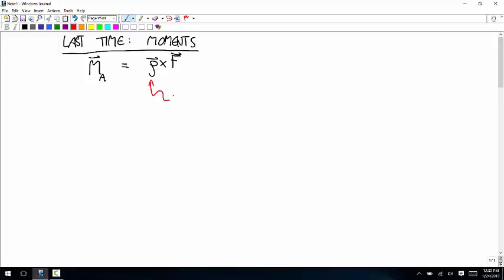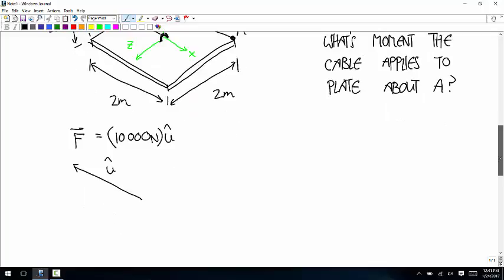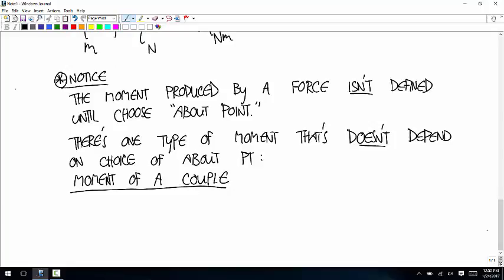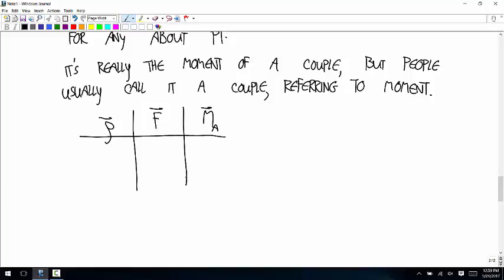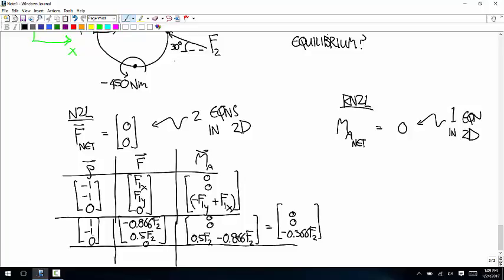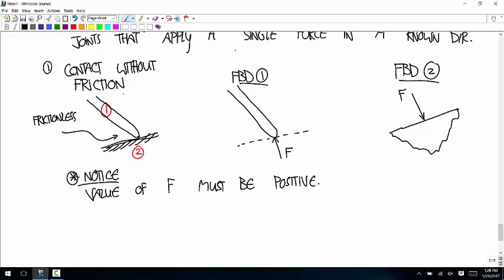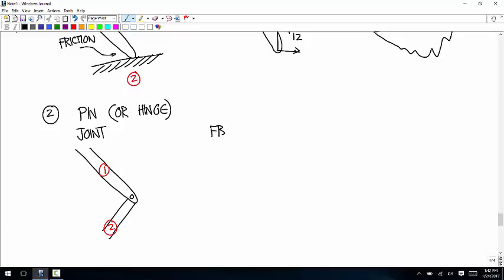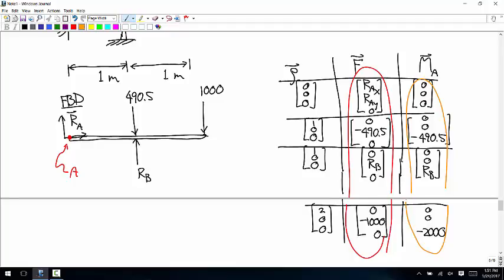Tuesday, 1/24/17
Description